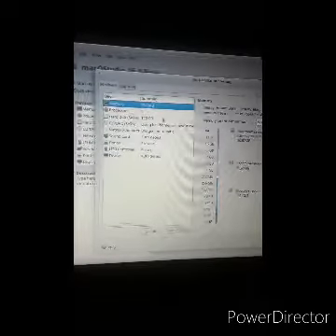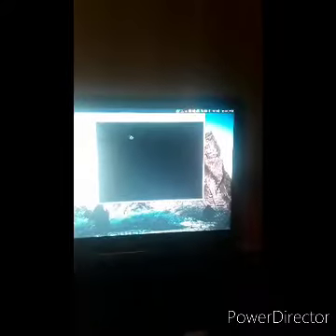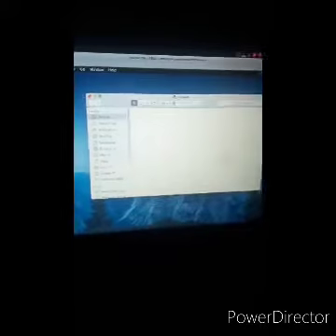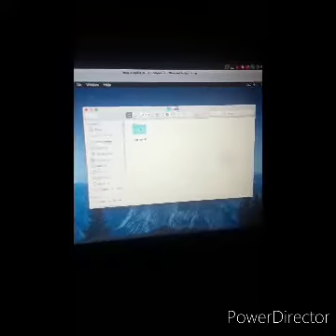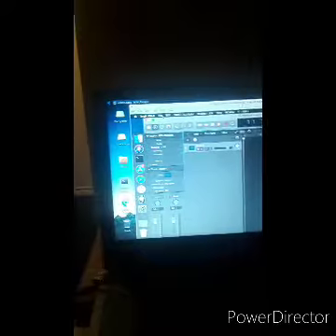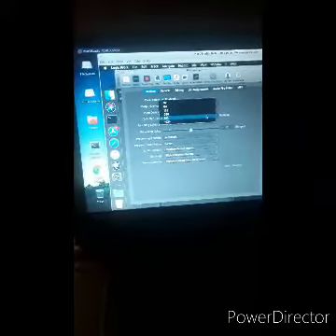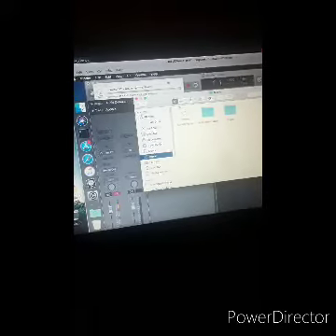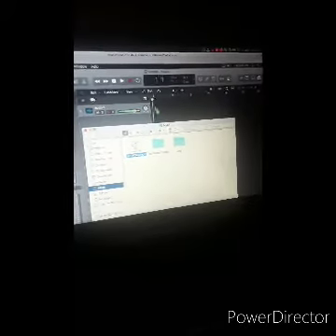Tech Tuesday - Installing Ubuntu Studio, macOS & Logic Pro X 💻🤯🎶🎵🎶